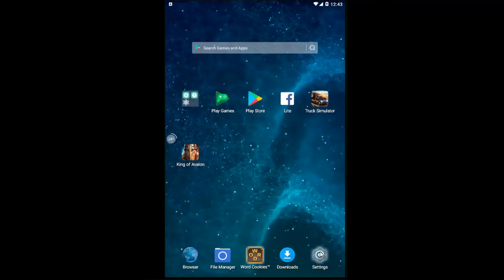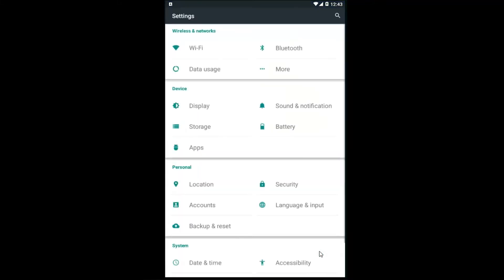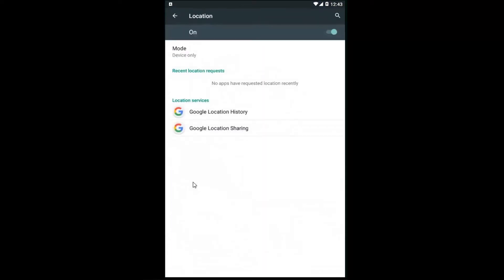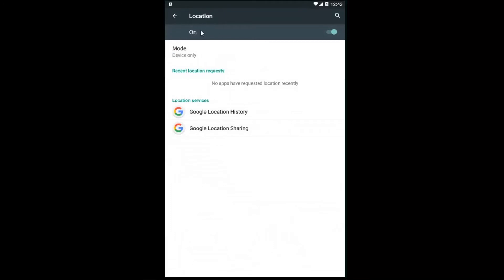How To Turn Off Location Tracking On Android Mobile Devices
How to turn off location tracking in Android phone.